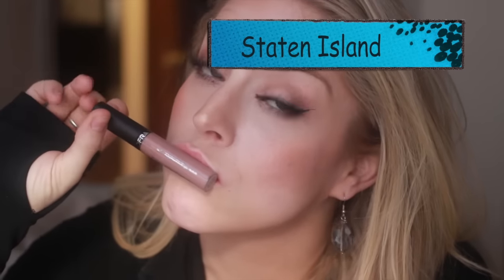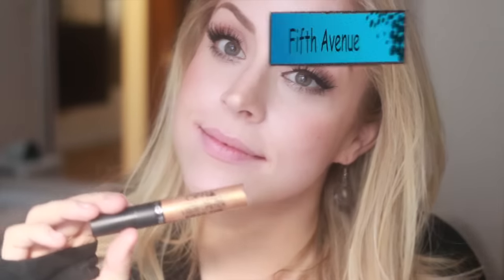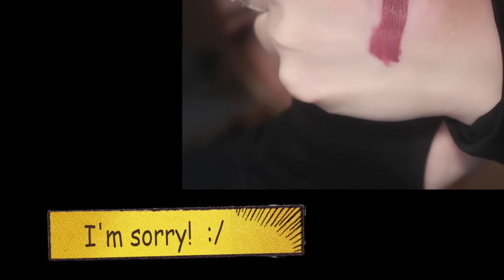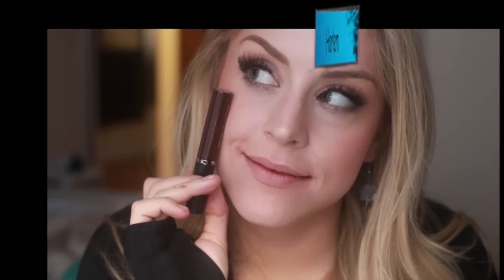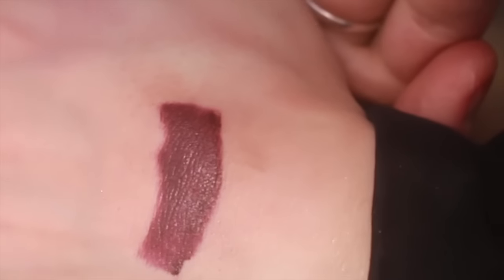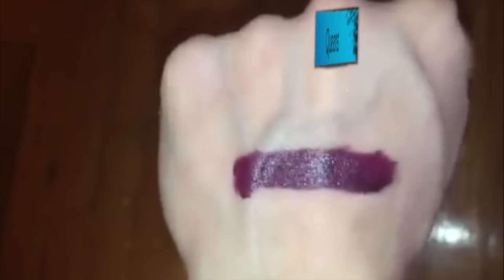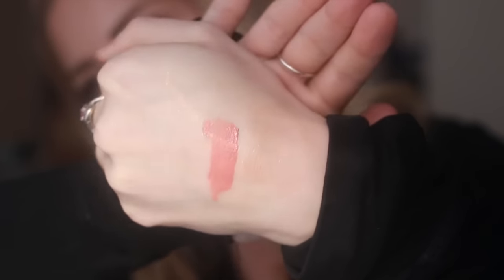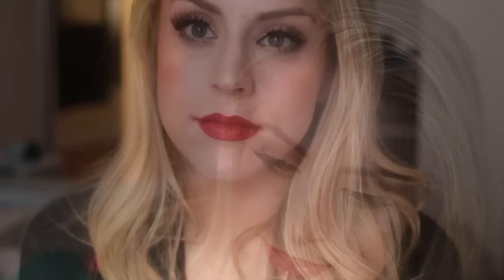Ofra Cosmetics Liquid Lipstick Swatches!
Ofra Cosmetics makes, seriously, one of my FAVORITE formulas for a liquid lipstick. They are so soft and don't dehydrate my lips the way some liquid lippies do! I always get so many compliments and they last FOREVER. As a NYC girl, I was eager to swatch the NEW YORK collection (as well as a few bonus colors) for you! Enjoy!

Ebates (I seriously get money back in checks sent to me from shopping online for things I would have anyway. One of the best things I ever signed up for! Right now they have a bonus going on where you get $10 for signing up and using ebates if you use my link, and I get $5 for referring you. You win, I win! DO IT!)